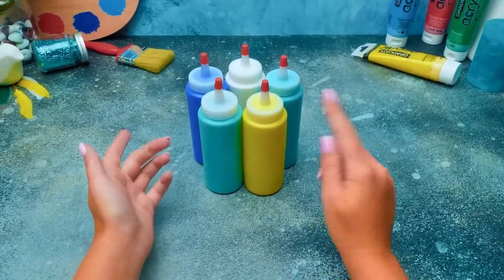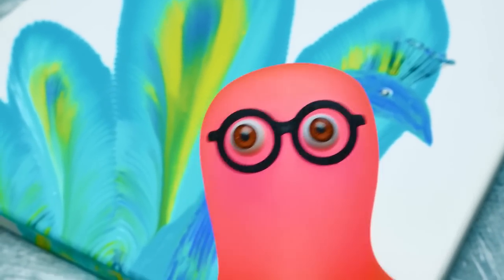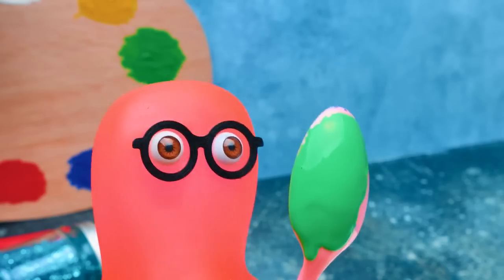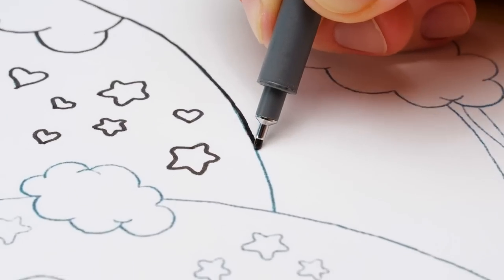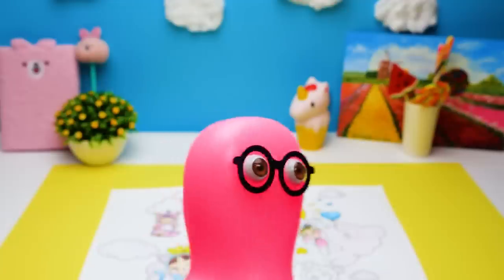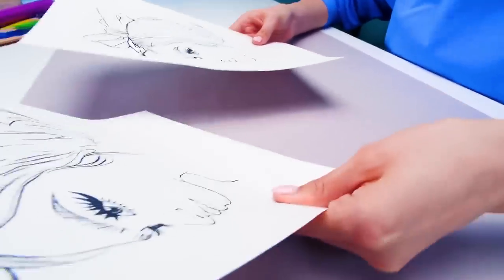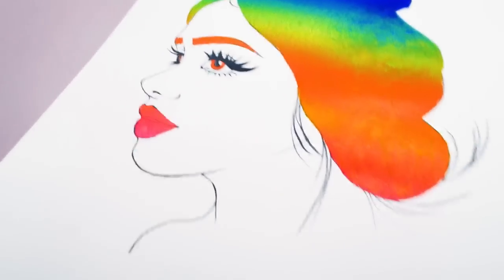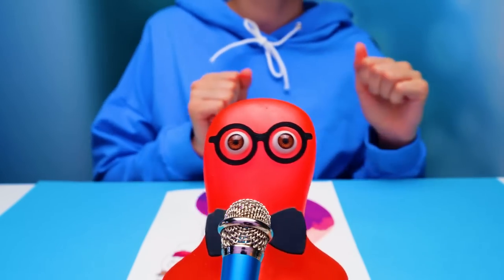Easy Drawing Ideas And Painting Techniques For Beginners